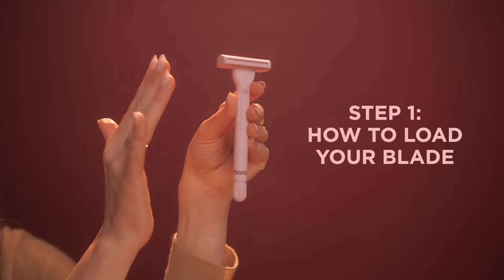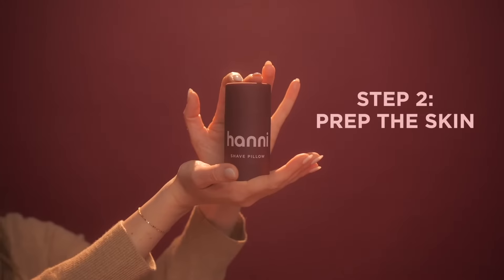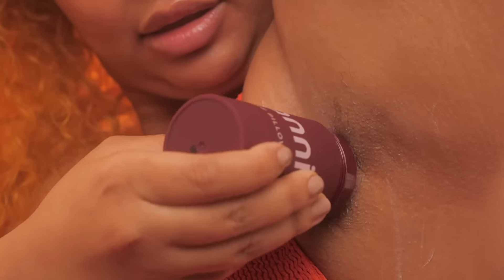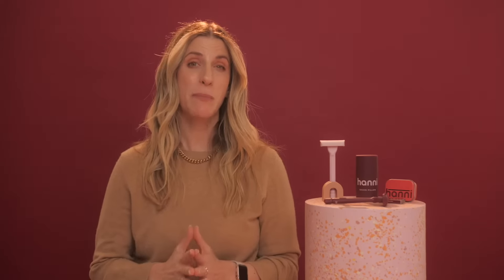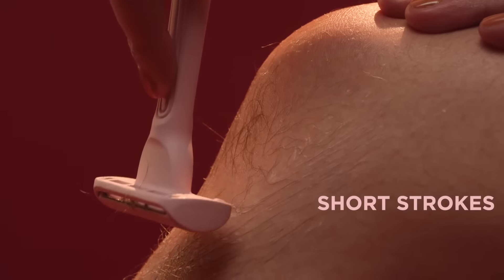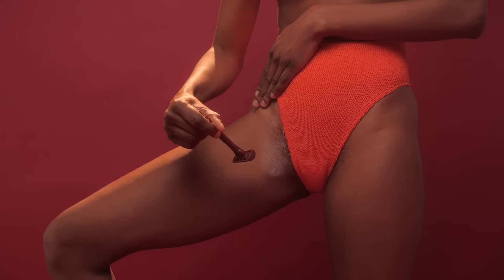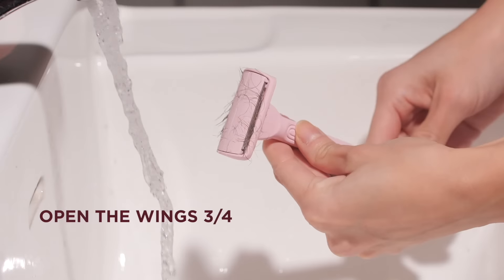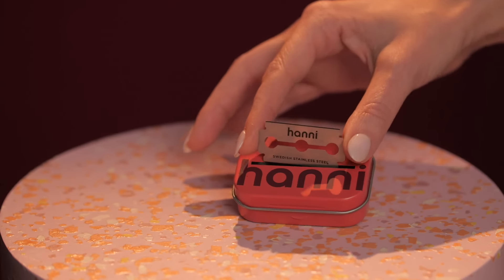the hanni shave routine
tips and tricks from start to finish: hanni founder & CEO, Leslie Tessler, reveals how to get your best shave ever with the hanni weighted razor and shave pillow!